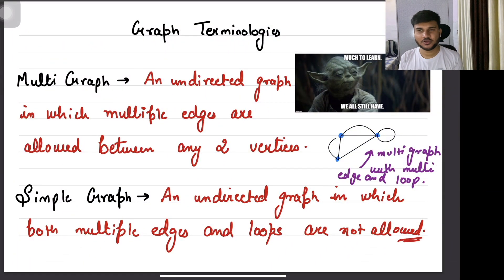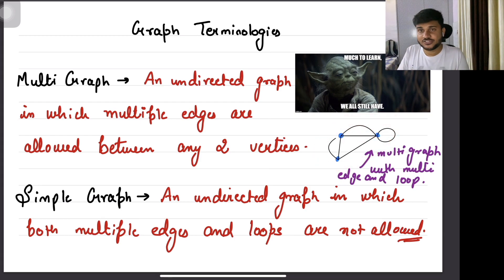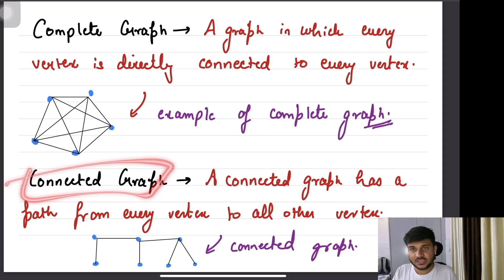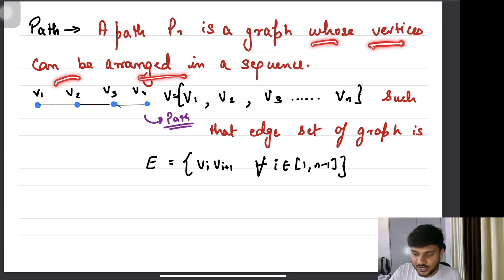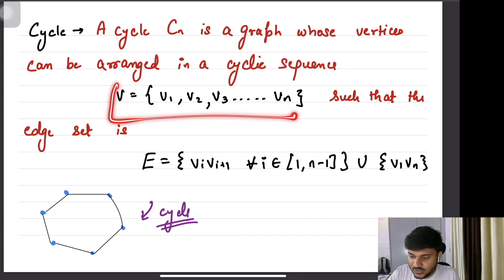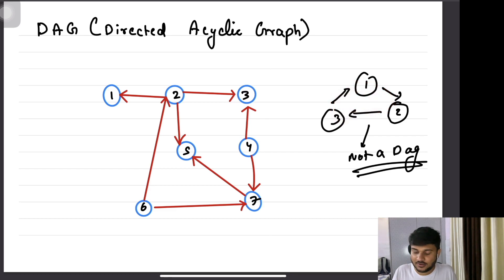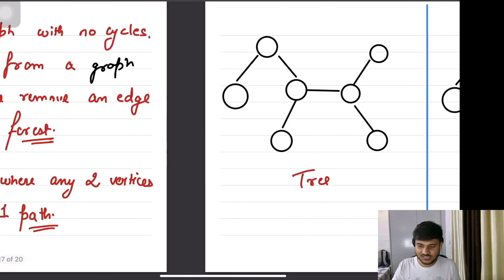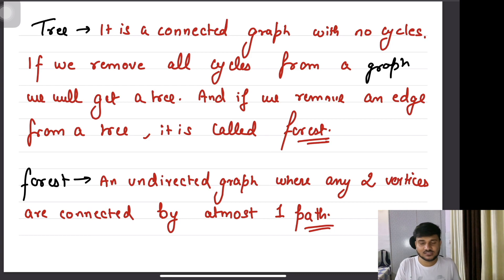Most Important Graph Terminologies | Trees, Cycles, Types Of Graph | Graph Series | DSA - Ep 2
In this video, I have discussed about Most Important Terminologies in Graph Theory. The video consists of the following topics:
- Trees
- Forest
- Cycles
-  Complete graph
- Multi Graph
- Connected Component
- Disconnected Graph
- Degree
- Path

The video is a part of the bigger graph series where we will discuss about topics like
- Topological Sort
- Dp On Graphs
- Dp On Trees
- Graph Colouring
- DSU
- Offline Query On DSU
- Articulation Points and Bridges

Tags For the Video:
Graph algorithms course
Learn Graph algorithms
How to learn Graph algorithms
Graph algorithms Problem Solving
Graph algorithms Top Problems
Competitive Programming
DFS
BFS